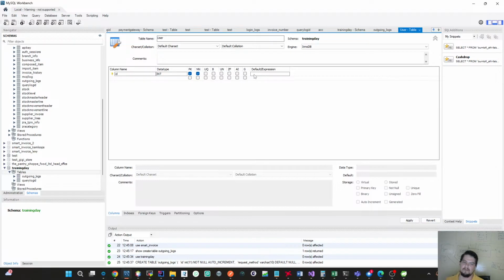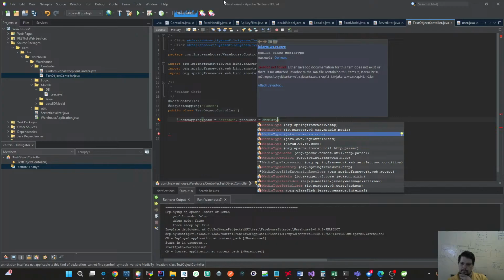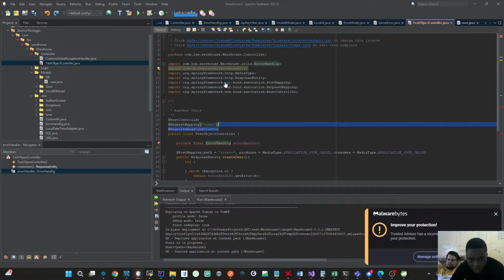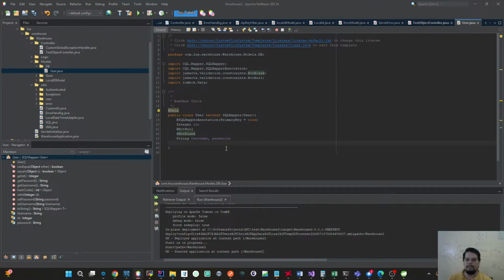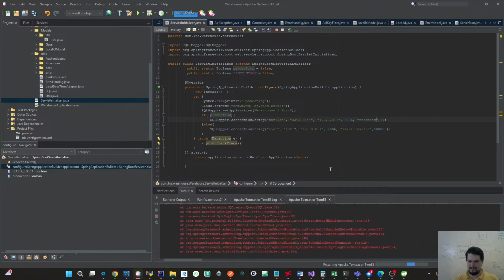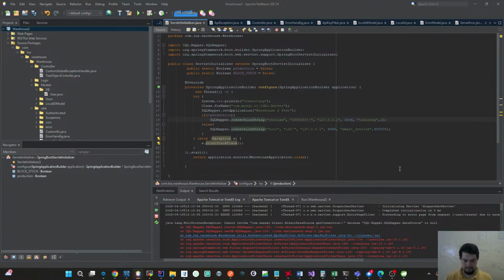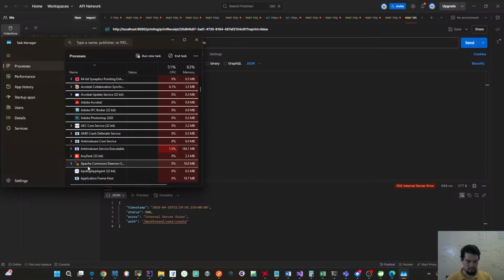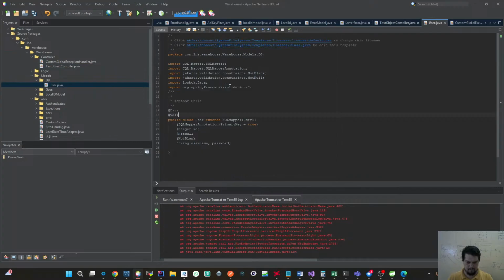General Concepts Needed In Our Projects